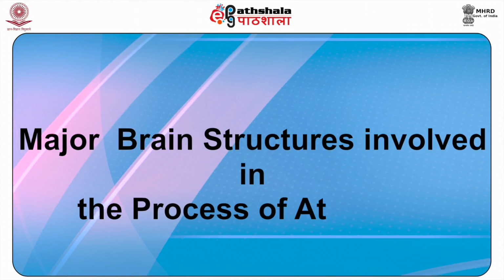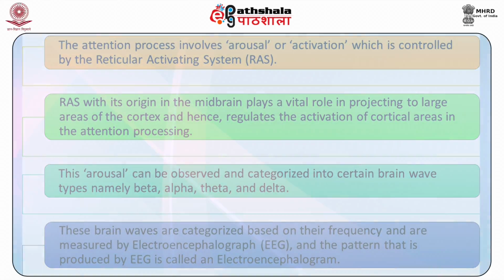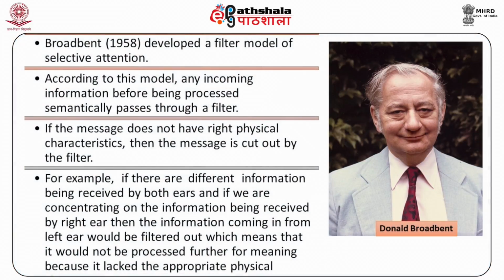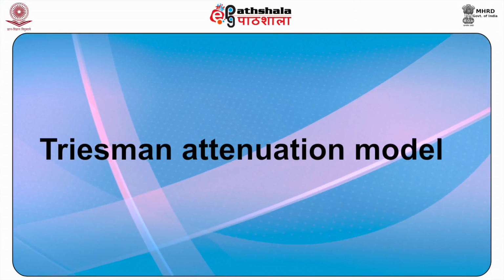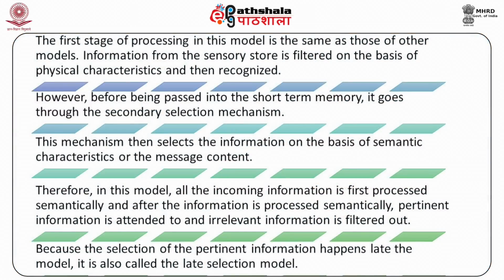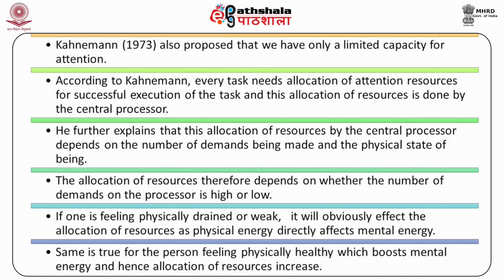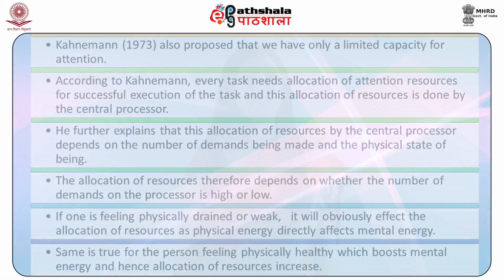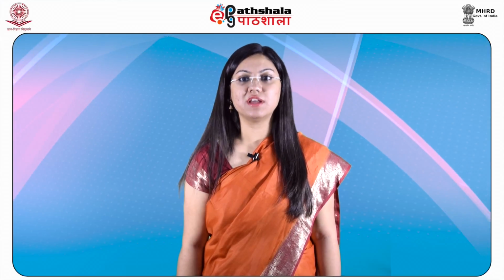Neural Mechanisms of Attention and Perception (PSY)